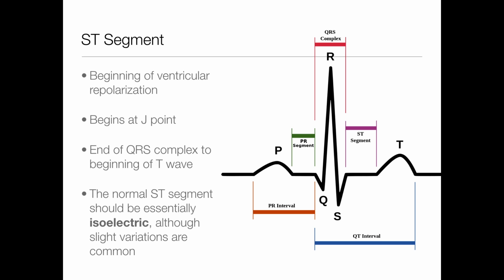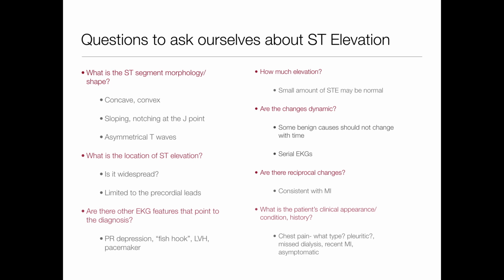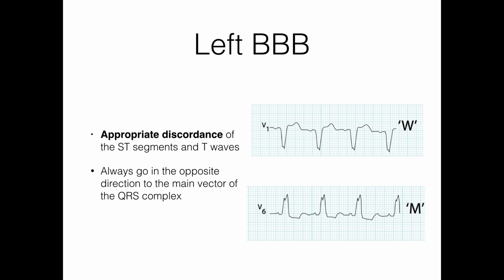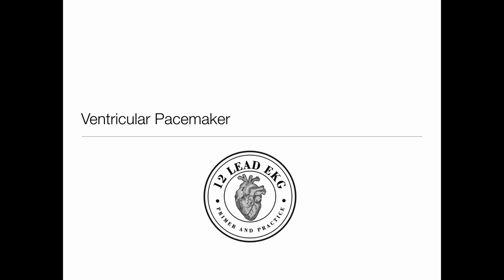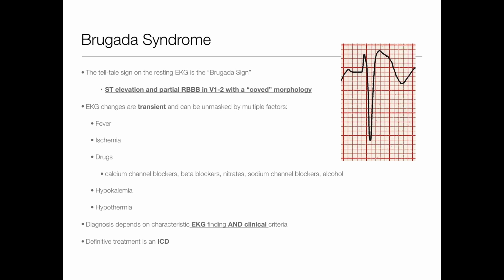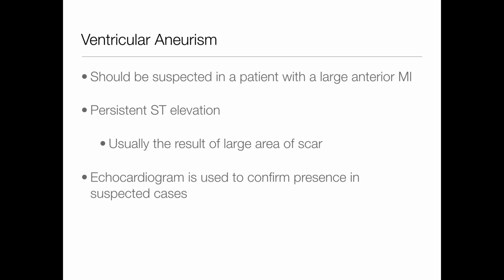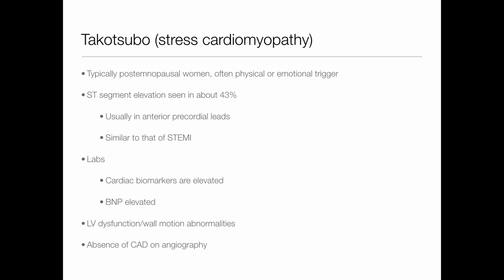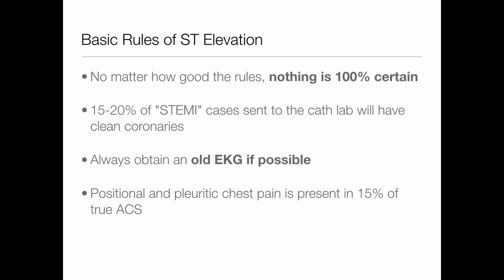Causes of ST Elevation on the EKG : Part 2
There are several causes for ST elevation on the EKG, including myocardial infarction.  This video provides an overview of those conditions and how to make the diagnosis for each.